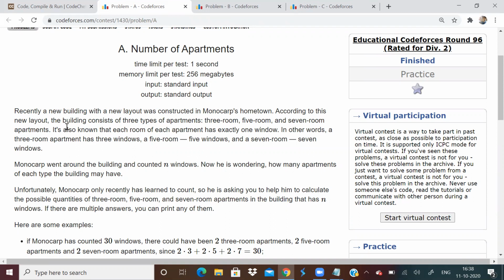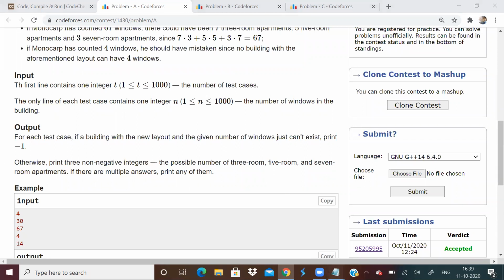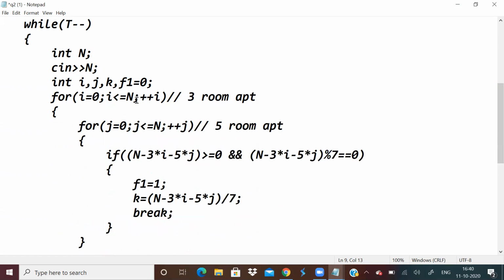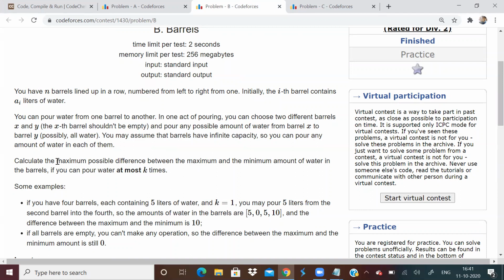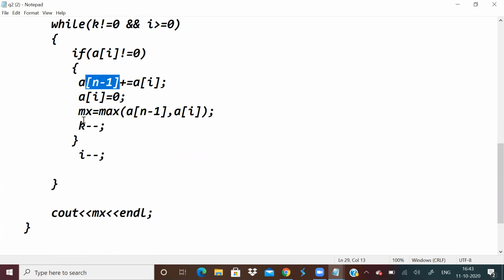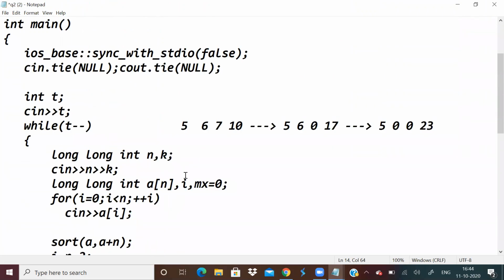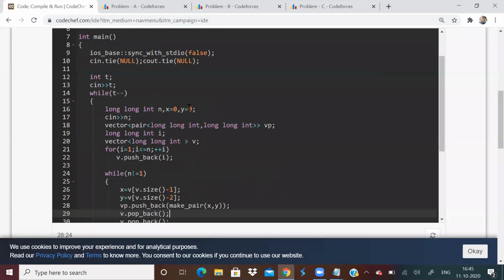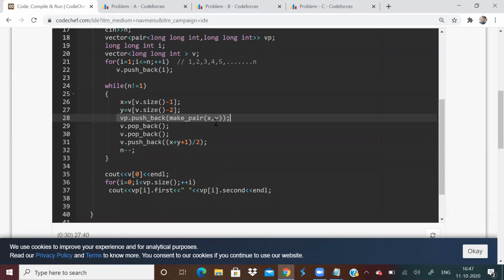CODEFORCES EDUCATIONAL ROUND 96. 11-10-2020